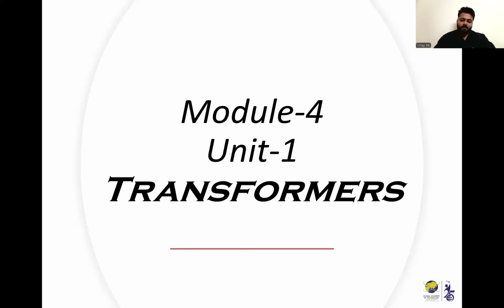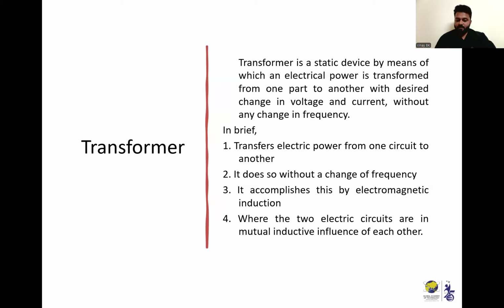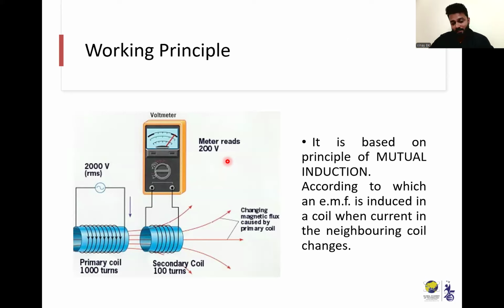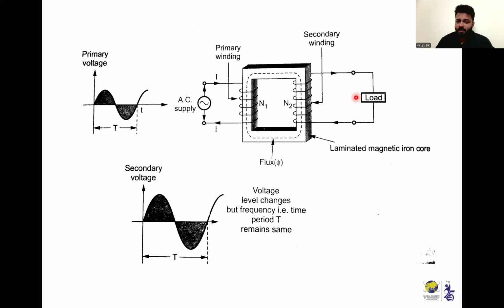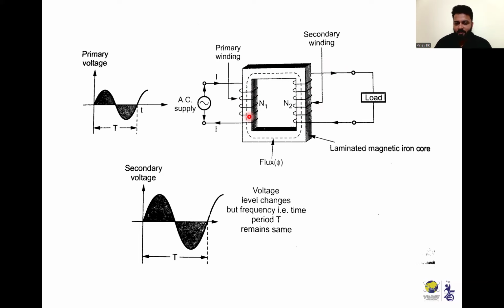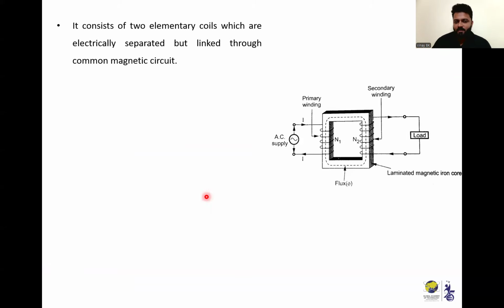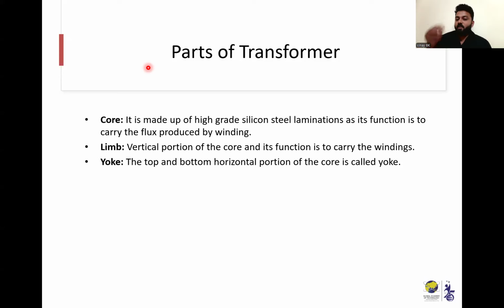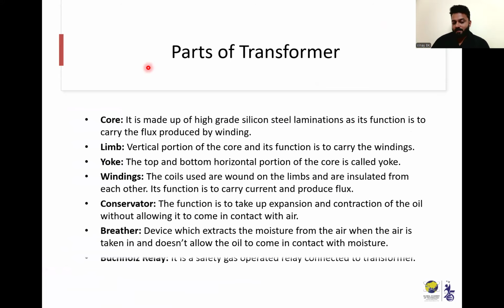Single Phase Transformer – Working Principle and Parts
In this video, the working principle of a transformer is explained in a simple and easy-to-understand manner. The video covers how a transformer operates based on mutual induction and explains the role of primary and secondary windings.

The main parts of a transformer such as the core, windings, insulation, and cooling arrangement are discussed along with their functions. This video is helpful for first-year engineering students, diploma students, and anyone preparing for university exams.

This explanation is aligned with the Introduction to Electrical Engineering syllabus and is useful for understanding both theory concepts and exam preparation.

Topics Covered:

Definition of Transformer

Working Principle of Transformer

Main Parts of a Transformer

Basic Operation Explanation

📘 Suitable for:

VTU / Autonomous colleges

Exam revision and concept clarity